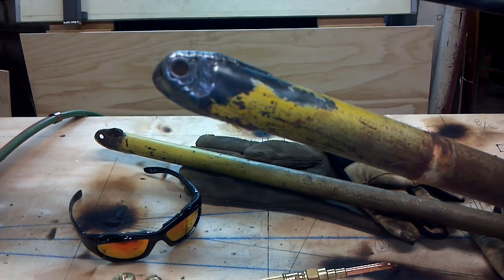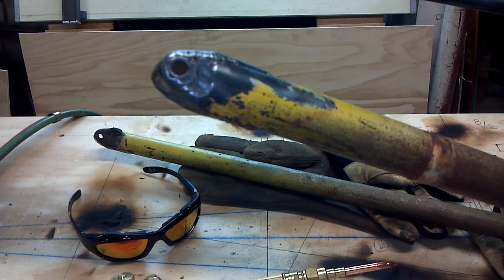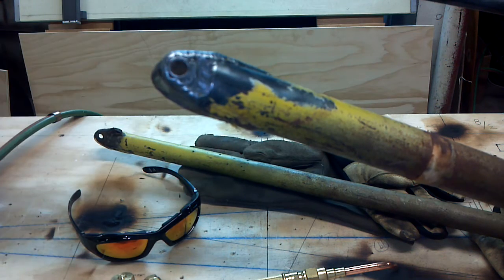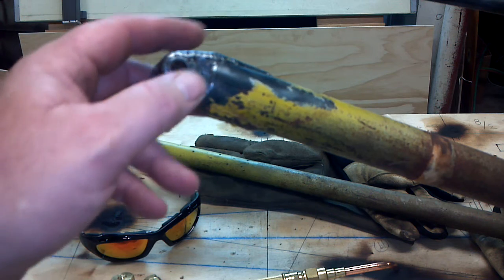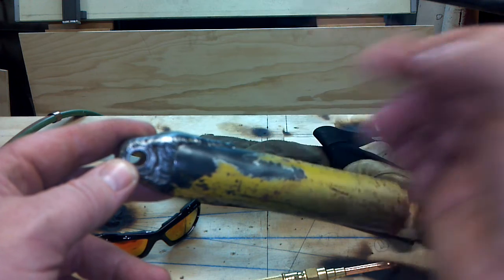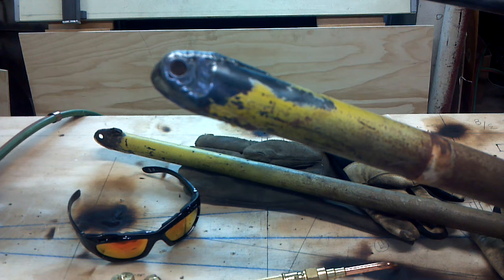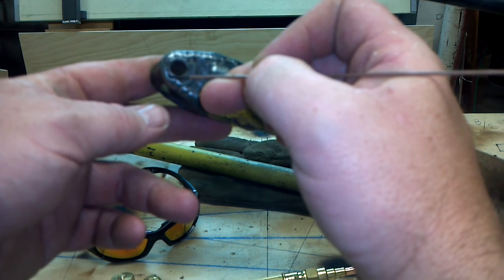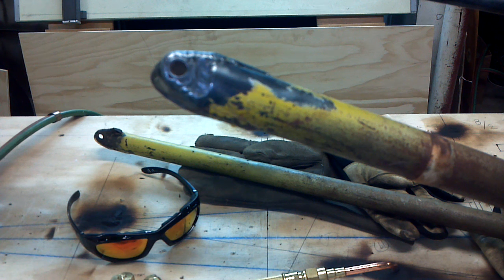Gas welding the Legal Eagle Ultralight #1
Oxy Acetylene gas welding the Legal Eagle.